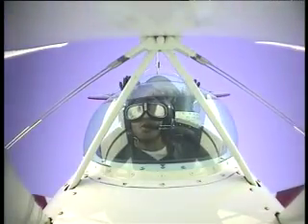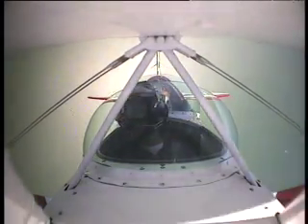Ali piloting a stunt plane with